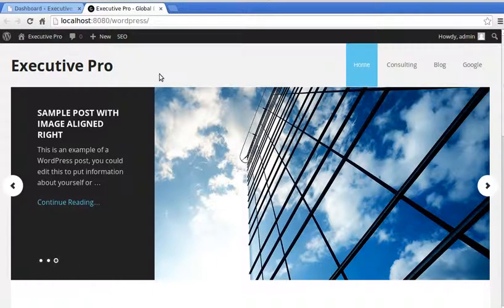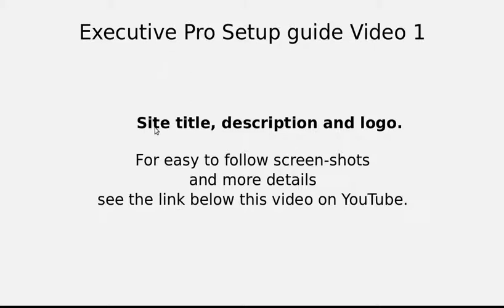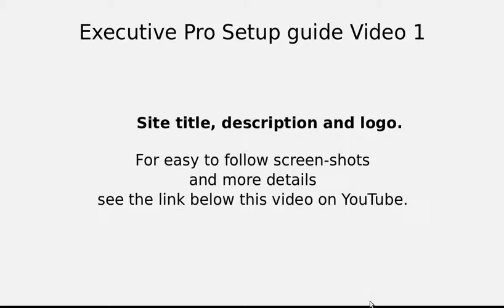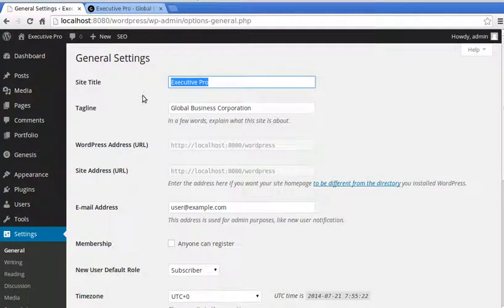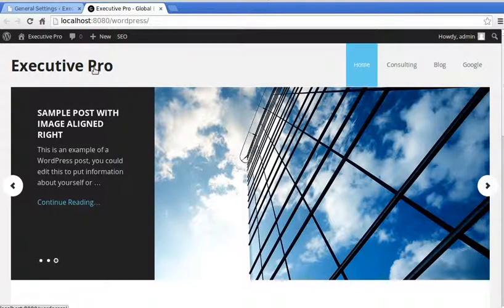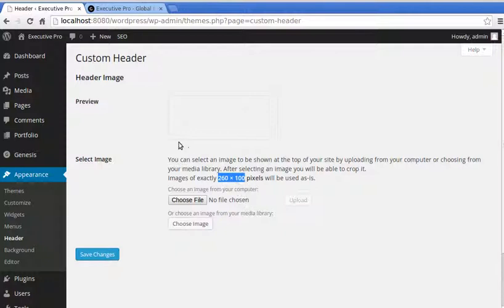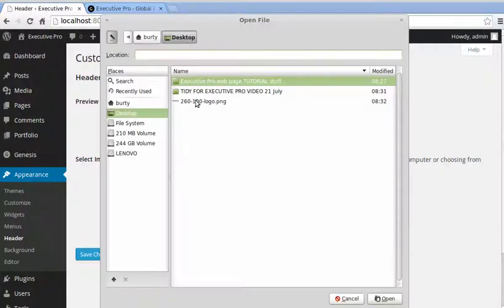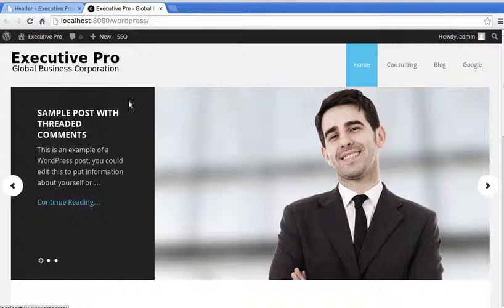Executive Pro theme - tutorial 1 setting up the Site Title, Tagline and Logo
Set the title of your website, add a tagline and upload an image logo to your Executive Pro theme by StudioPress. This is the first of six videos.